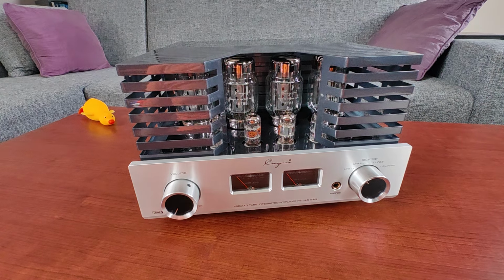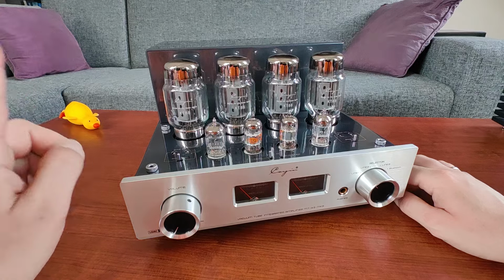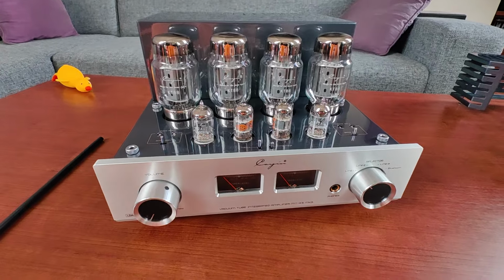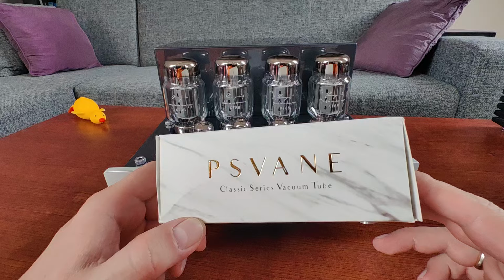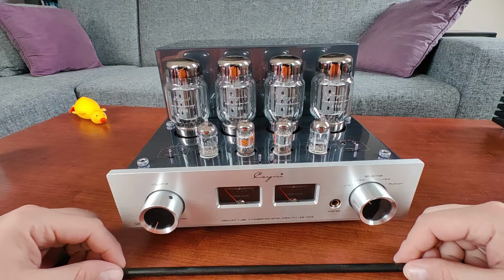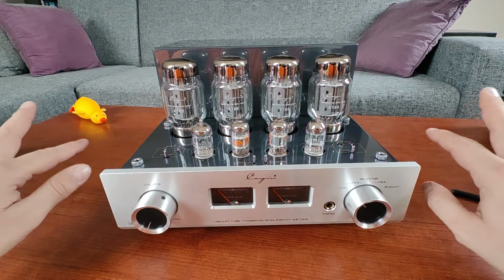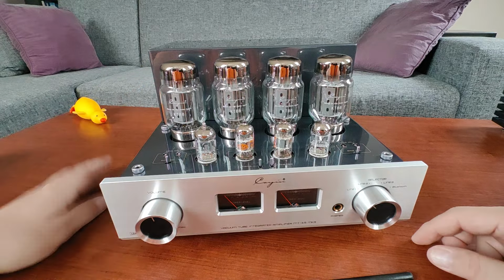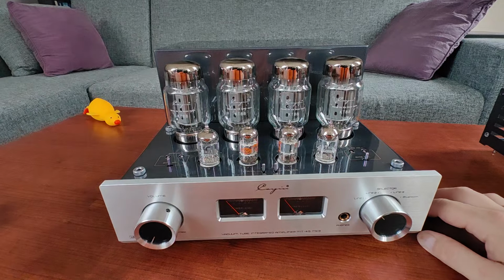Liquid GOLD! Cayin MT-45MK3 / Jazz 80 Tube Amplifier review!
Remote beer tap control :D

Cayin was never meant to stay with me - it was opportunity purchase to use some coupons and resell it locally.
But then just when I was finishing burn in something happened. Baba Yetu happened. And then Crocket's Theme happened. And then all other songs from my test tracks happened..
Its so good, its scaling so well with better tubes that its going to stay with me :)

Also, I can see in the future some videos on tube rolling for tube junkies ;)

Ask me anything I possibly forgot in the comments (like the fact that Jazz comes in two colors and MT-45MK3 only with silver front, though great people from Cayin promised to custom make black front and knobs for me).

(its 40W+40W in ultra linear mode btw)

You can get yours from the same shop I got mine from (so tested as safe and reliable - and thats not always the case, but you do not get to see the reviews for the equipement that was damaged or lost on the way, obviously):
This the shop that I got my Cayin from (Official Cayin Store), it has crazy low price as there are regular sales every two or three months:

2025-07 As some of you are asking for tubes recommendation:
For KT88 - PSVANE Acme or Summit series:

Summits are expensive, but they are EXCELLENT.

November will be like a one long sales marathon and I will try to get as many codes for you as possible.

So, how does this work?
These are custom codes as the public one will run dry really quick. Custom code pool (yes its limited too) is topped up every evening.
If a code doesn't work today, try again after midnight. Budget is first-come, first-served, so codes should be grabbed and used ASAP.
Four best days to buy: top ups are significantly larger on Nov 1, Nov 11, Nov 27, and Nov 30!

NEW Codes valid Nov 10-18 (ET)!
$279-50: 【NEW50DF】 $359-65: 【NEW65DF】 $469-85: 【NEW85DF】 $549-100: 【NEW100DF】 $700-130: 【NEW130DF】

This is US code set valid Nov 1-18 (ET):
$15-3: 【DROP3B】 $40-8: 【DROP8B】 $99-20: 【DROP20B】 $150-30: 【DROP30B】 $199-40: 【DROP40B】
$299-60: 【DROP60B】 $399-80: 【DROP80B】 $500-100: 【DROP100B】 $650-130: 【DROP130B】

And this is set of GLOBAL codes, valid for the same time:
$3 off $18 / $6 off $18 for new customer: 【DROP3G】
$8 off $45: 【DROP8G】 $13 off $79: 【DROP13G】 $24 off $139: 【DROP24G】
$40 off $229: 【DROP40G】 $60 off $349: 【DROP60G】 $80 off $469: 【DROP80G】